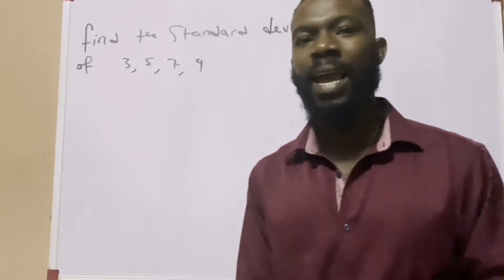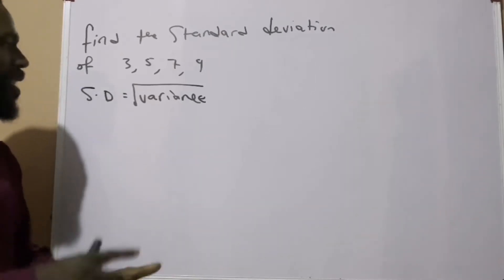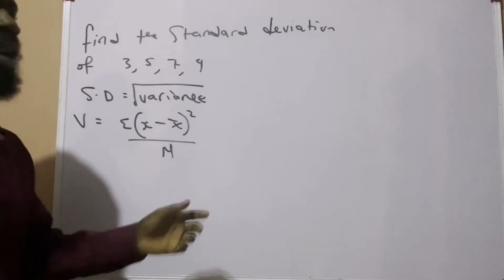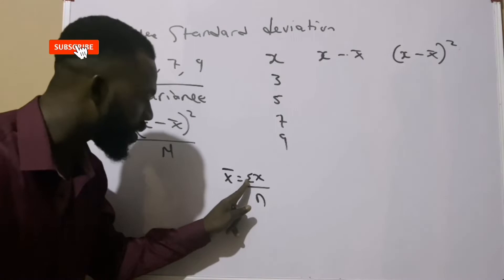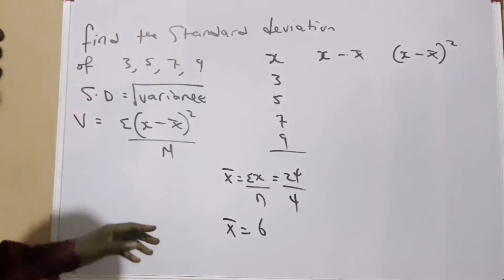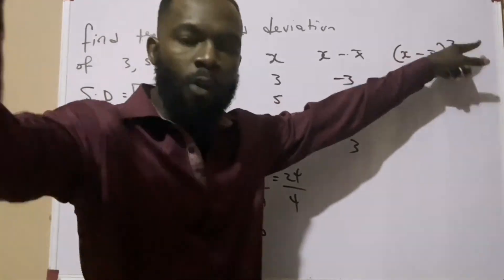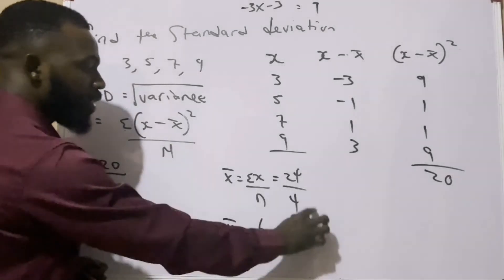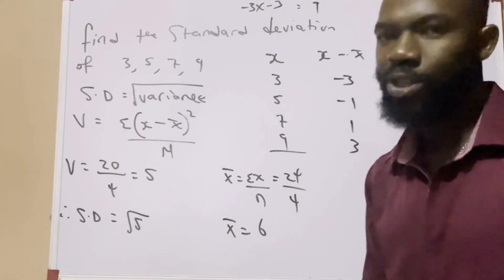standard deviation of ungrouped datas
easy concept.. I took good time to explain in details, how you can understand the concept of this topic and simplified